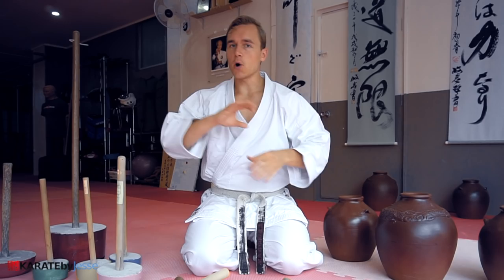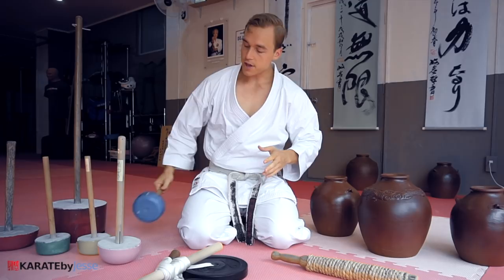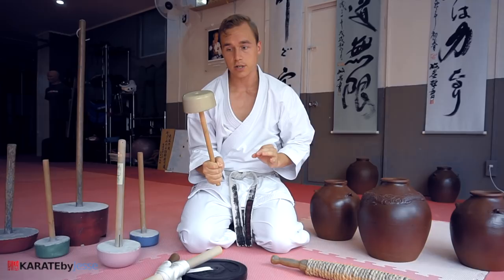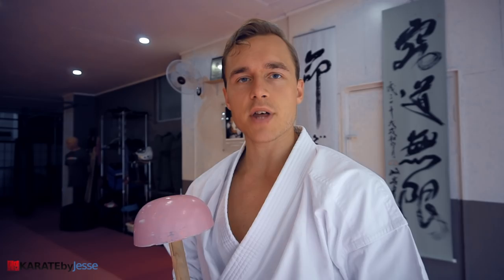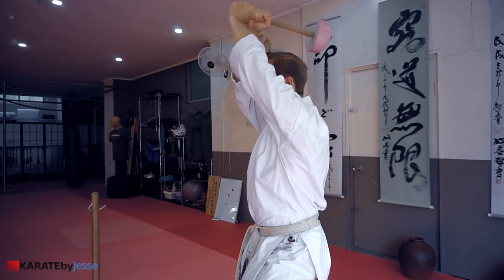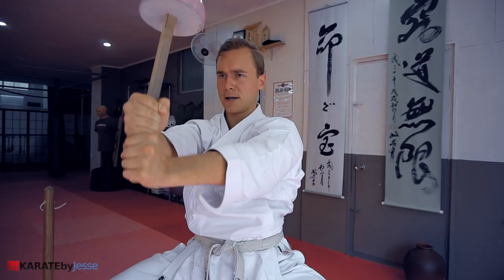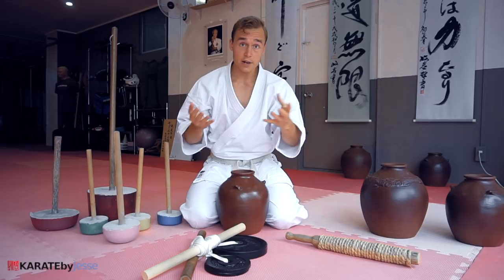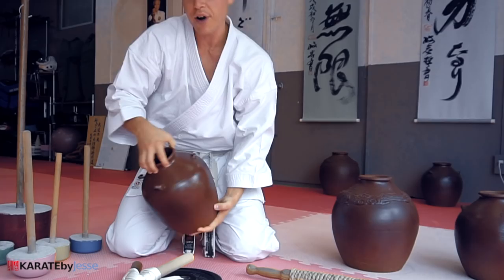3 Karate STRENGTH Tools From Okinawa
Learn 3 traditional Okinawan "hojo undo" Karate strength training tools from Jesse Enkamp (The Karate Nerd) in this traditional Karate tutorial. The tools are; chi ishi, nigiri game and makiage kigu - plus a bonus shin/bone conditioning stick for arms and legs. This instructional video was recorded at Asato Dojo in Naha, Okinawa - the birthplace of Karate - and flagship store of Seishin International.